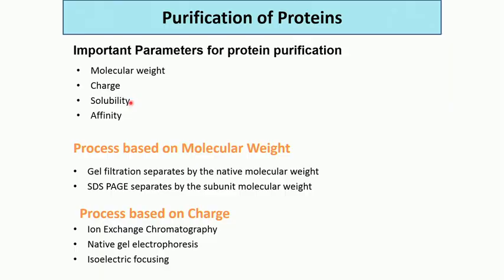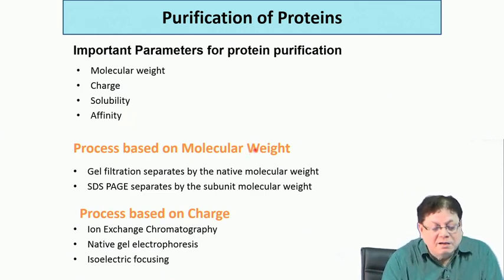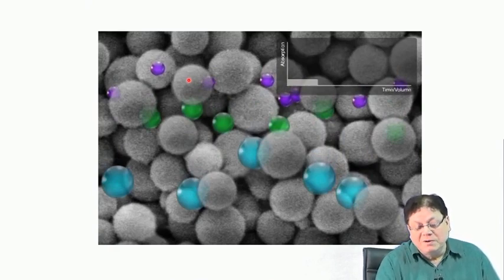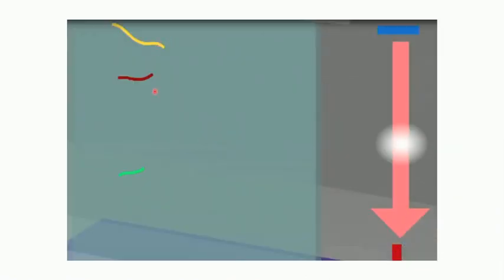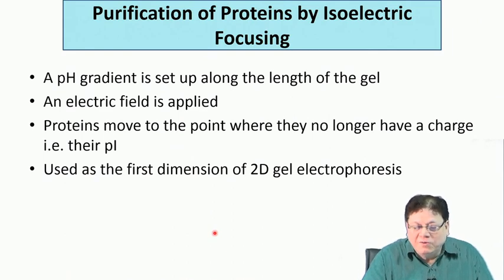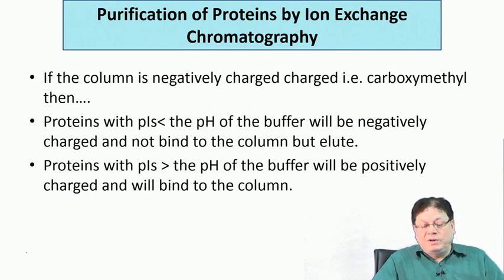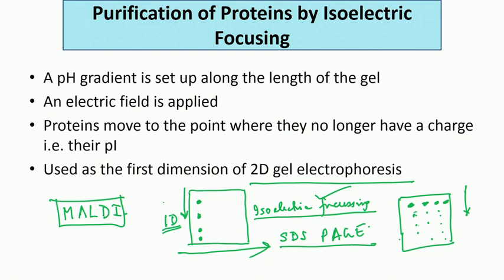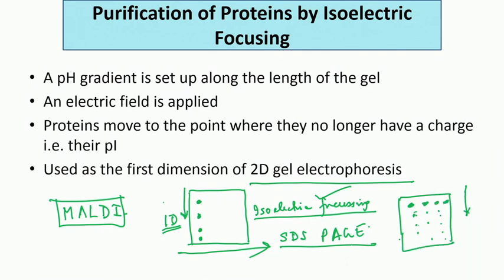Lecture 12 : Protein Purification Techniques (Contd.)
Paramaters for protein purification (M.wt, charge, solubility, affinity), size-exclusion, SDS-PAGE, native-gel electrophoresis, isoelectric focusing, ion-exchange chromatography, 2D-gel electrophoresis, proteomix